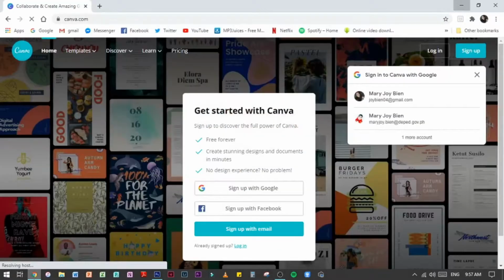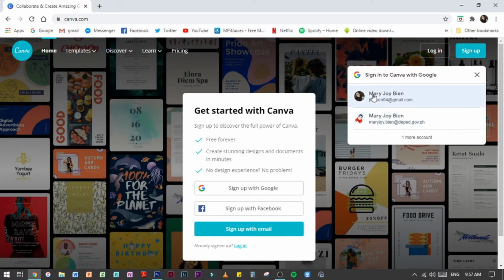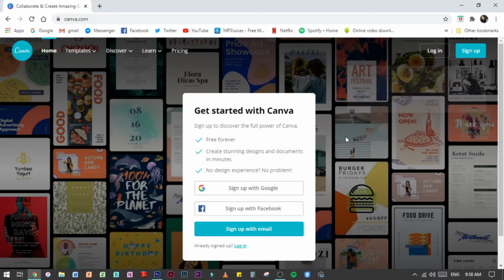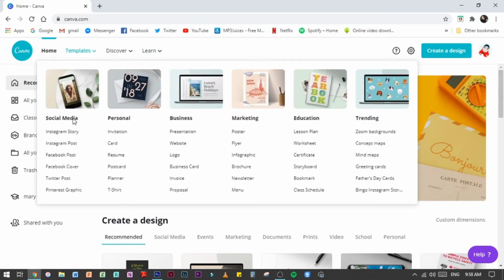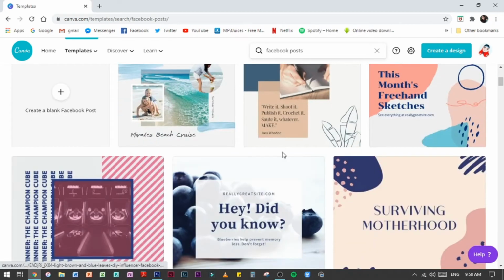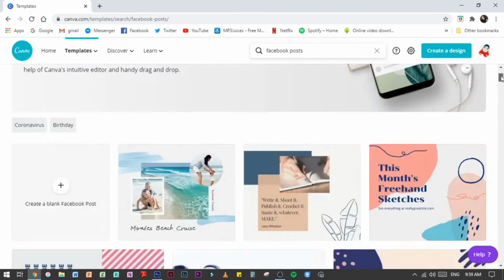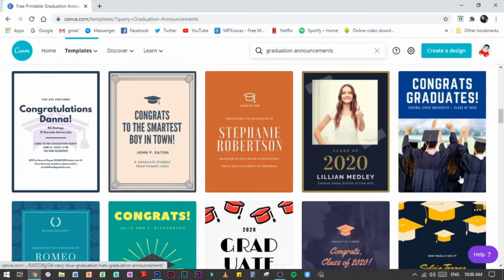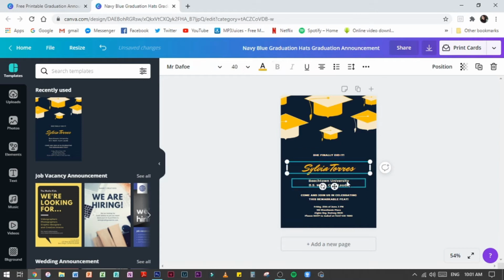Using Canva to Design and Create Posters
Short overview and guide in using canva.com to design and create posters.
You can use any email account to log in to canva but it would always be better for educators life myself to use my work email because it provides more and better features.